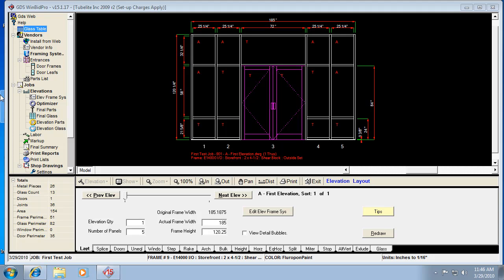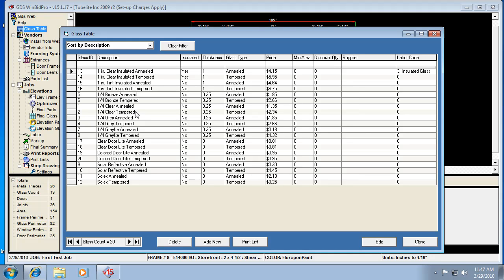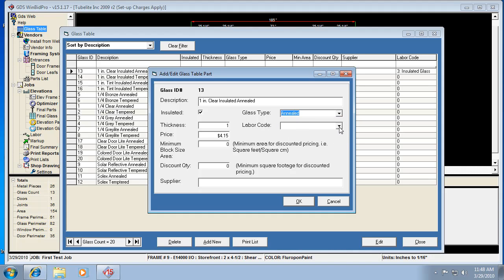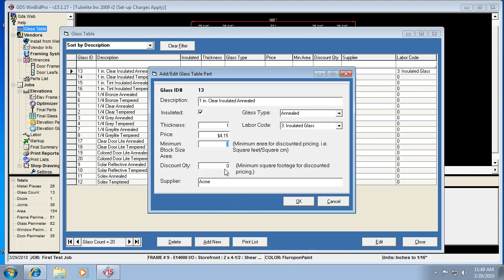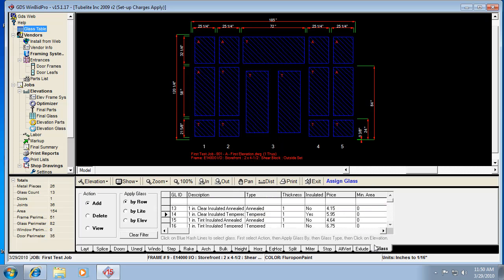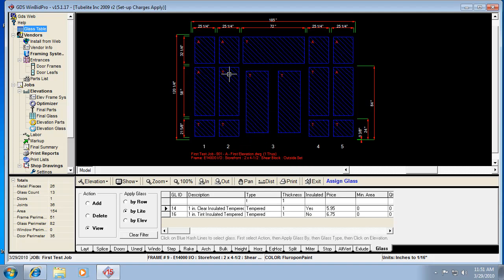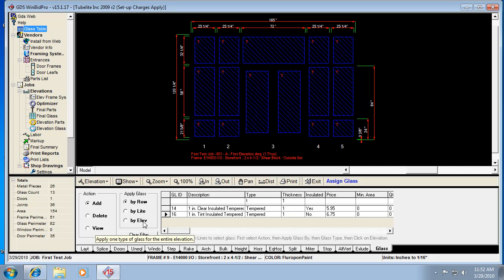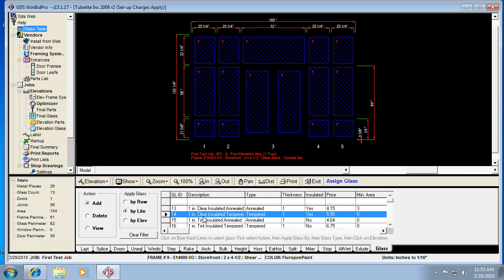The Glass Table and Adding Glass to Elevations.mp4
Learn about the Glass Table inside the GDS WinBidPro software. Watch how to Add, Delete, and View glass in a job's elevations.